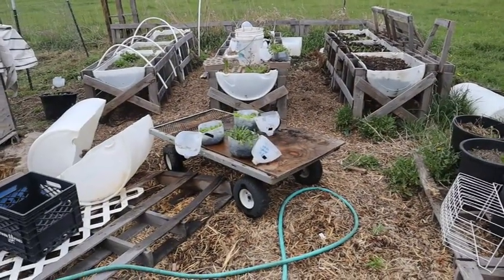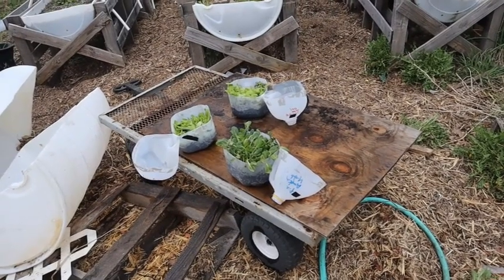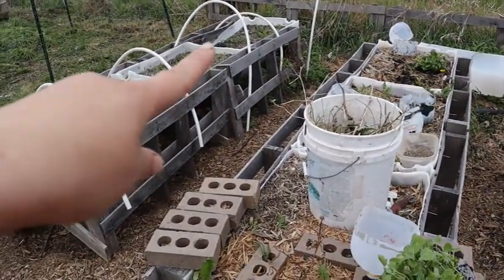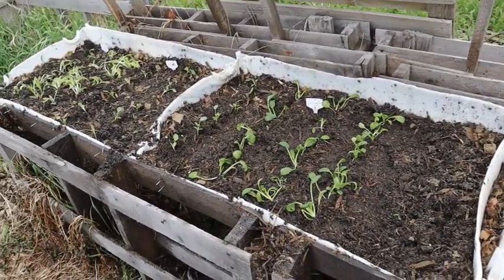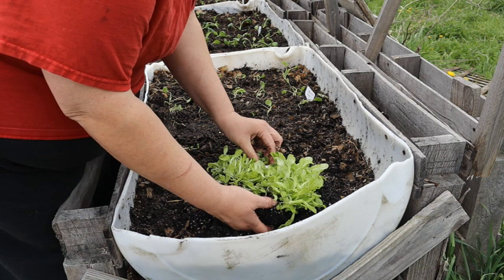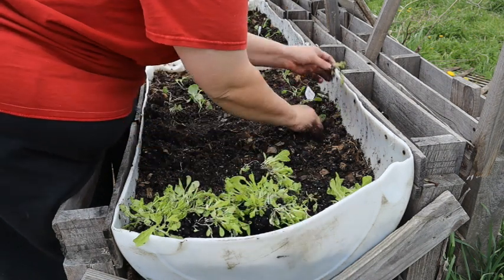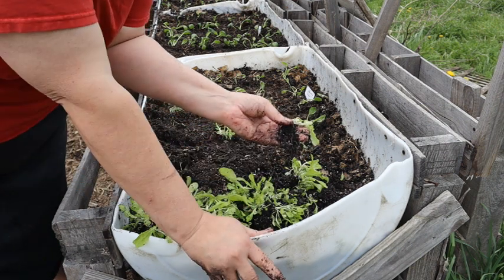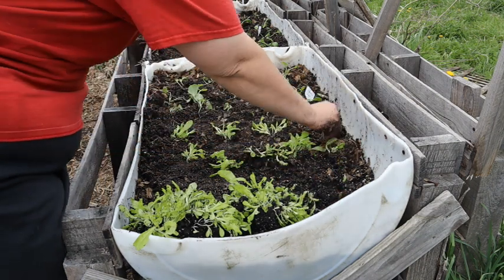How to transplant seedlings that were Winter Sown | 2021 Version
In this video we are revisiting the topic of how to transplant your seedlings from your winter sown containers.  This method can be used for ALL transplants.

You can purchase things that were grown or made, right here on the homestead.  You can find soaps, lotions, heirloom seeds, herbal tea blends and so much more!